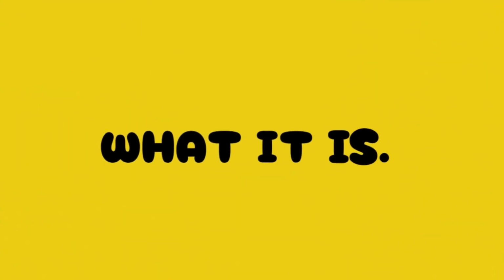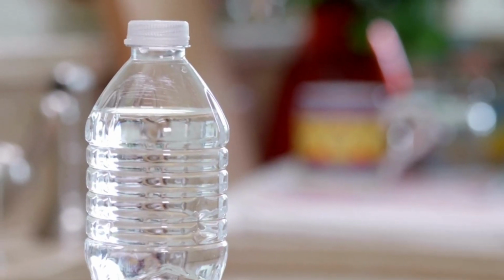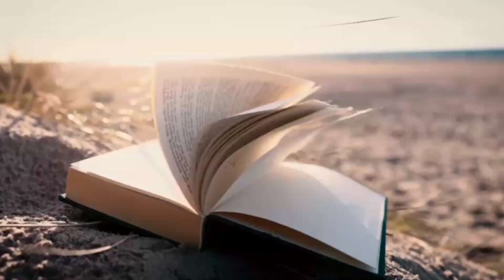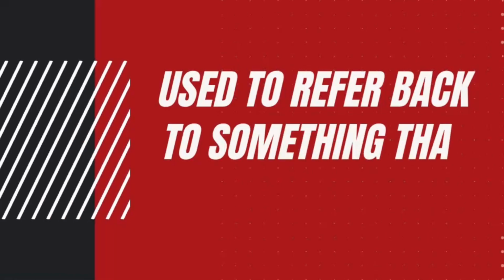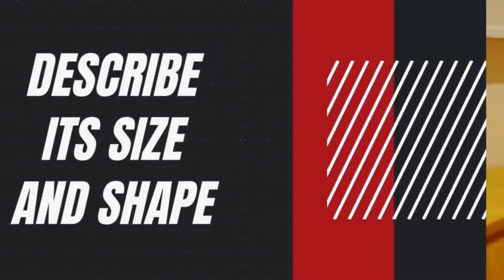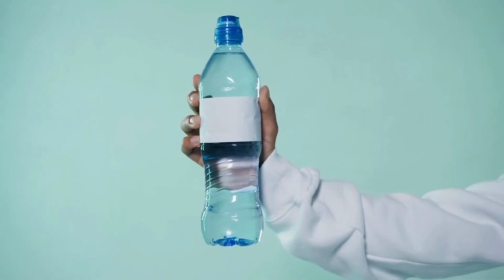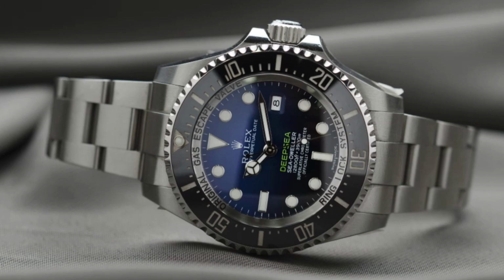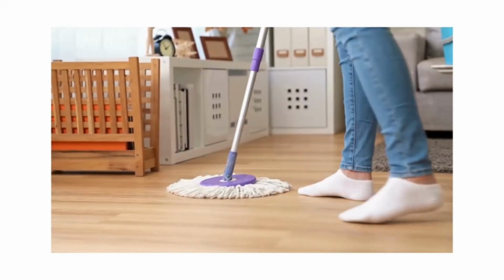How to talk about things in English ‎@EnglishGuru001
Do you know English words but struggle to describe things clearly in English? 🤔
This video will fix that problem!

In this video, you’ll learn 5 simple and effective steps to describe anything in English — people, objects, places, situations, or ideas — confidently and fluently.

✅ What you’ll learn in this video:
✔ How to start describing anything in English
✔ How to use simple sentences instead of complex grammar
✔ How to add details naturally
✔ How to sound confident while speaking
✔ How to practice daily description in English

These steps are perfect for English speaking beginners and intermediate learners who want to improve:
Spoken English

English fluency

Daily conversation skills

Interview and presentation speaking

💬 Comment: “I can describe things in English!”

describe things in english
how to describe in english
english speaking practice
spoken english
english description practice

Name of the 📚 and link

Master English Speaking : An Advanced Bilingual Course (English–Hindi Edition)